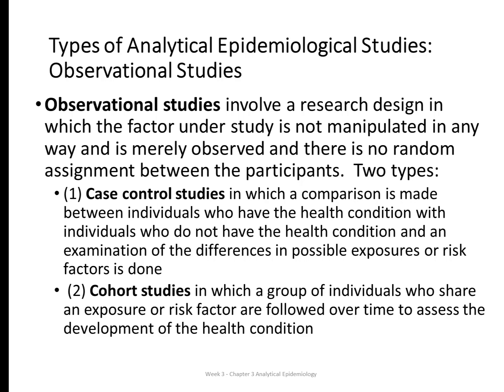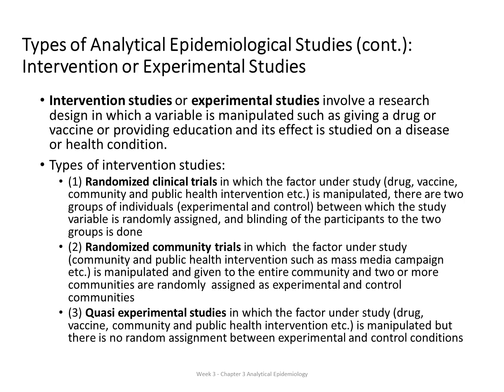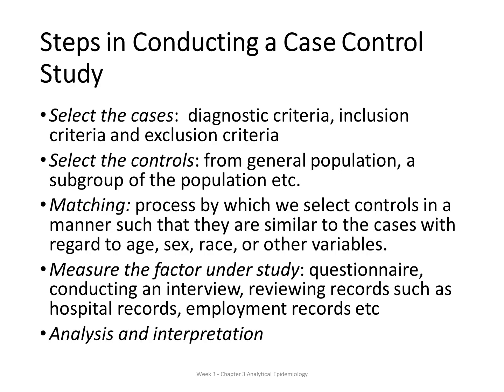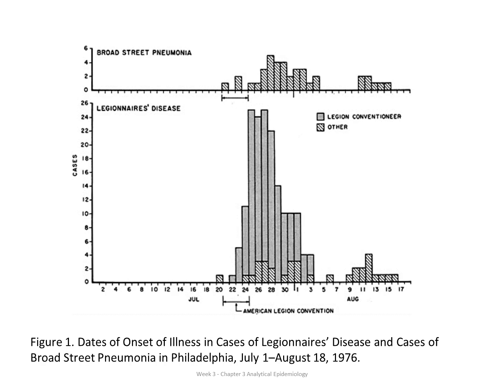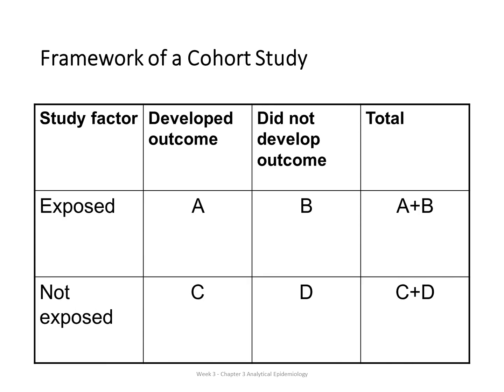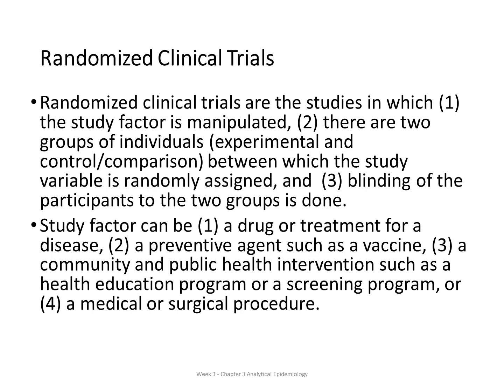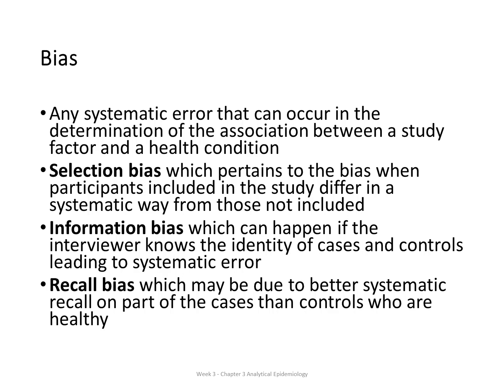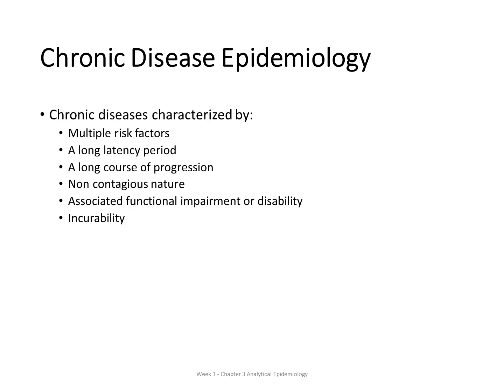PH501 Week 3 - Chapter 3 Analytical Epidemiology Lecture